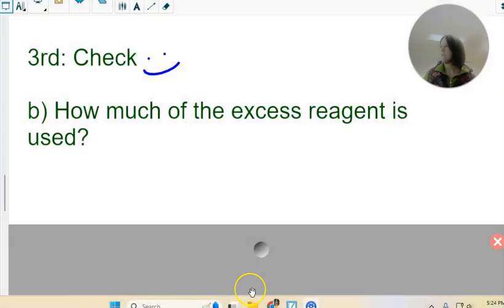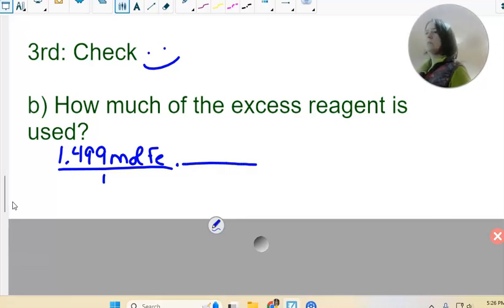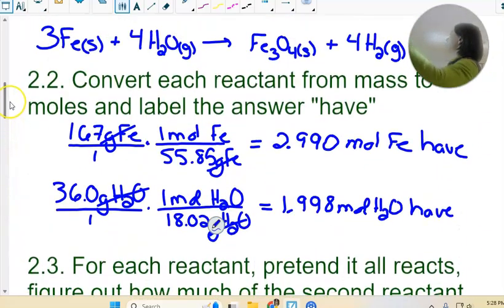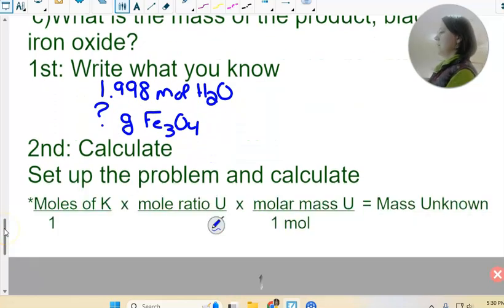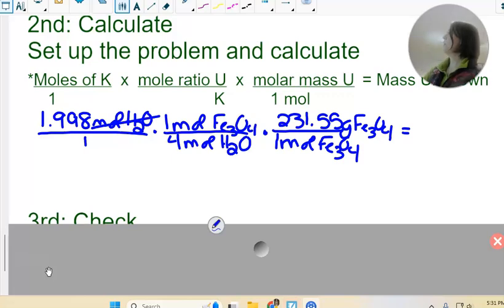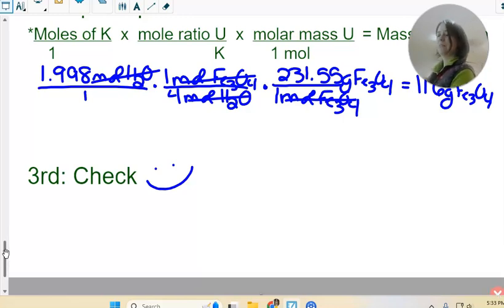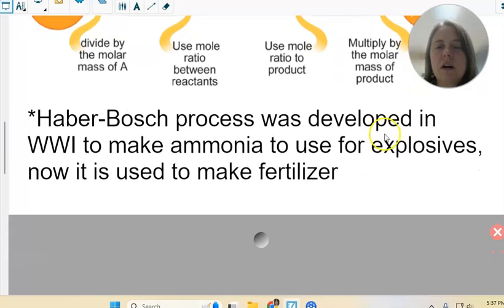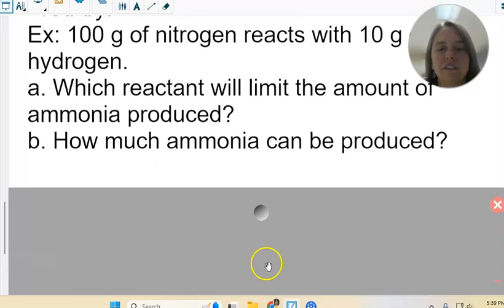Chemistry Ch11.3 Part 6